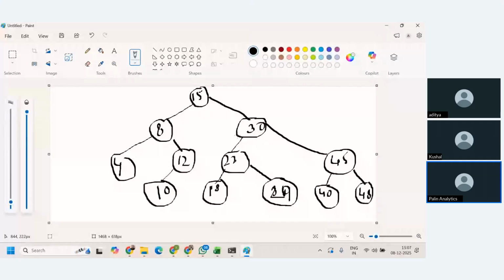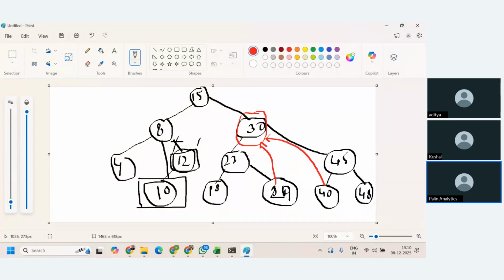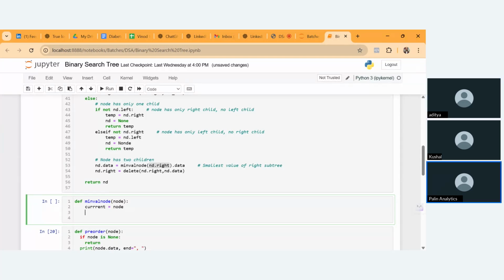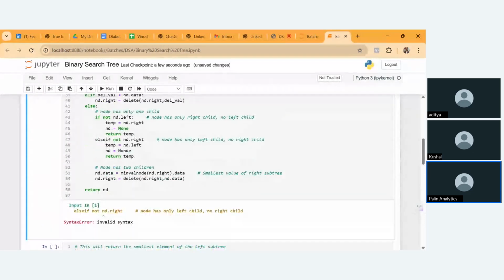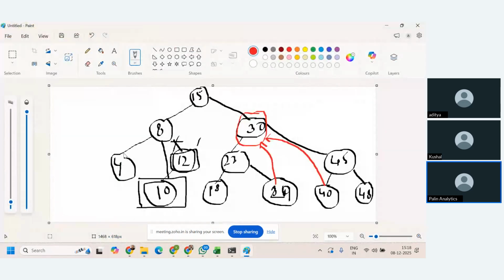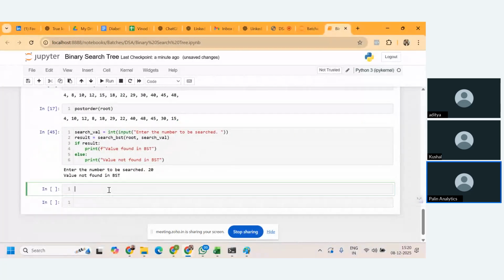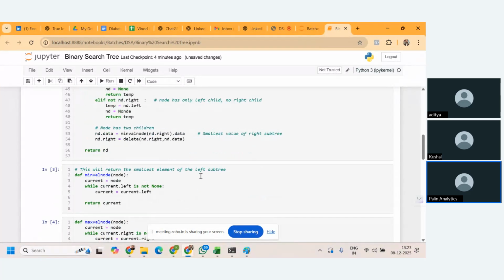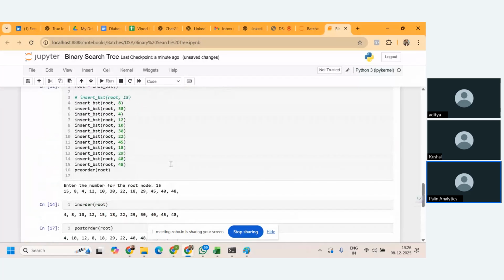Data Structure Algorithm Course Batch Training : Session 17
🔥 Best Python Data Structure Course | Master DSA for Coding & Data Engineering

Are you struggling with coding interviews or want to build a strong foundation in Python?
This Python Data Structure Course is the perfect place to start!

In this video, we cover the essential Data Structures in Python that every developer, data analyst, and data engineer MUST know.

Stacks & Queues

Linked Lists

Trees & Binary Trees

Graphs

Real-World Examples & Interview Questions

Data Analytics / Data Engineering aspirants

⭐ Why Learn Data Structures?

Data Structures build the logic required for:

Cracking coding interviews

Writing optimized and efficient programs

Becoming a better Python developer

📌 More Courses by Palin Analytics

Data Analytics

Data Engineering (AWS)

Machine Learning

SQL Mastery

📍 Gurgaon | Delhi | Patiala
🌐 Palin Analytics